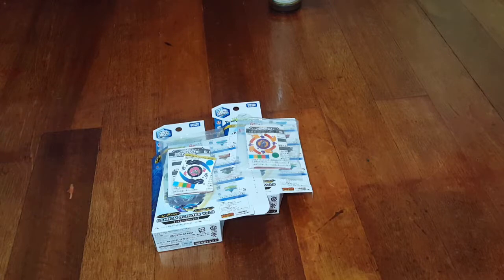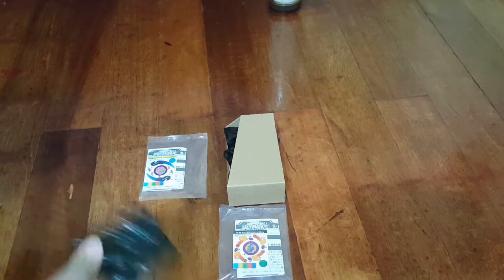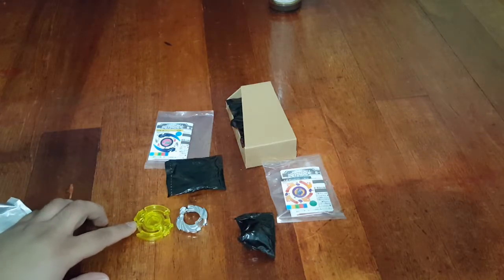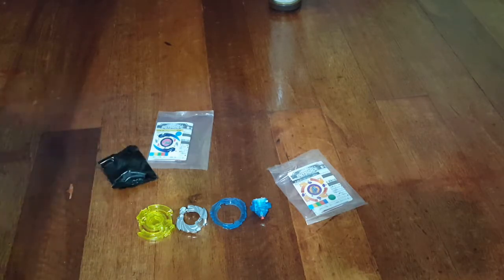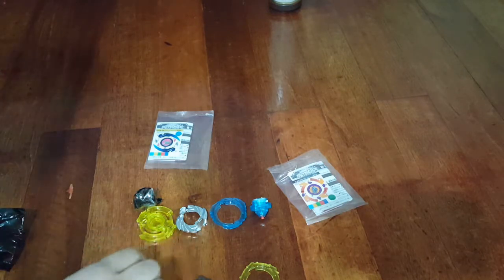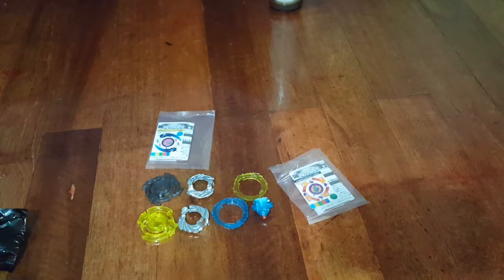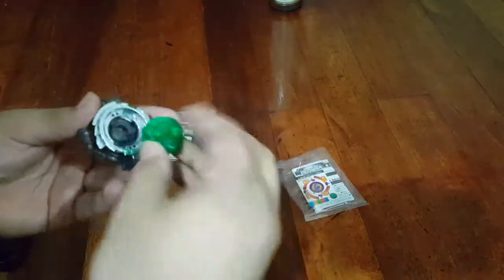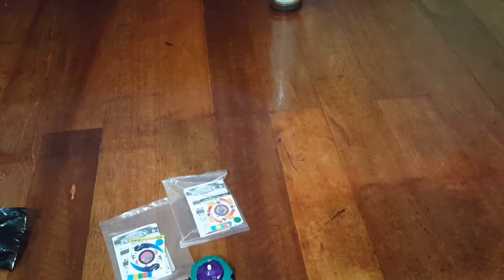B-95 Random booster vol. 8 Dragoon Storm/Driger Slash unboxing